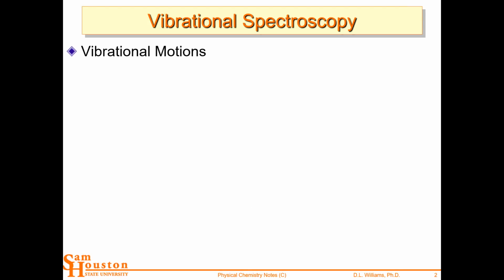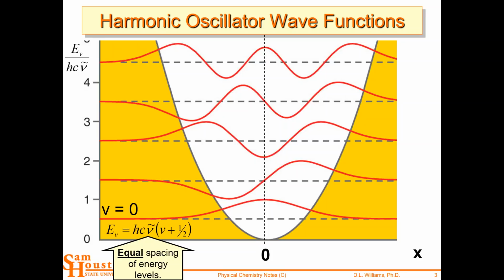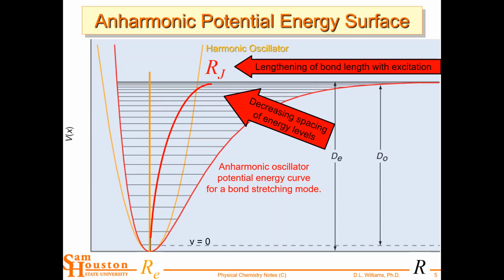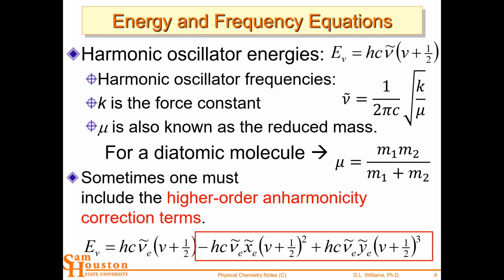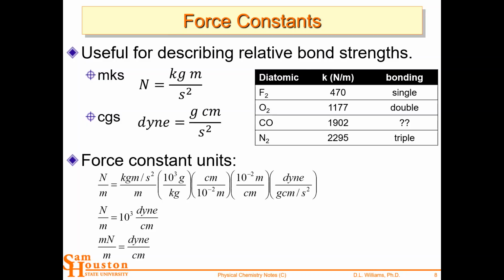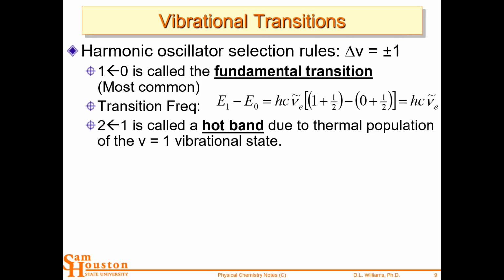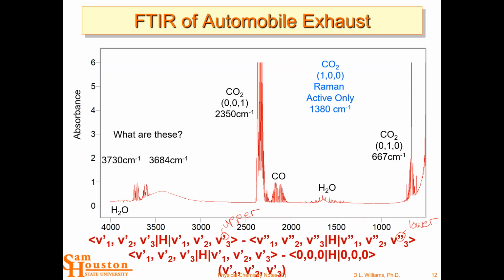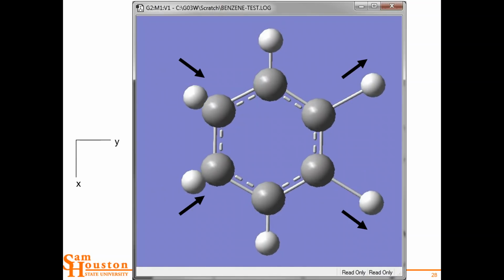Quantized Vibrational Motion L15 4448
DW discusses the harmonic oscillator model for molecular vibrations, the anharmonic potential, the vibrational energy equation with anharmonic corrections, the vibrational frequency equation, and the reduced mass of the vibrating system. He also shows the vibrational spectrum of acetonitrile with animated vibrational motions of the molecule computed from Gaussian 03 software.